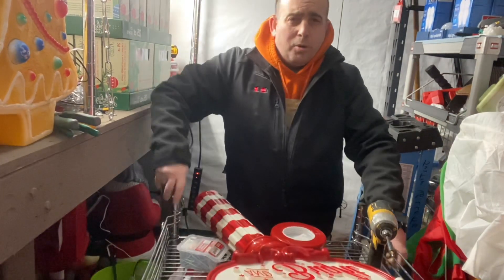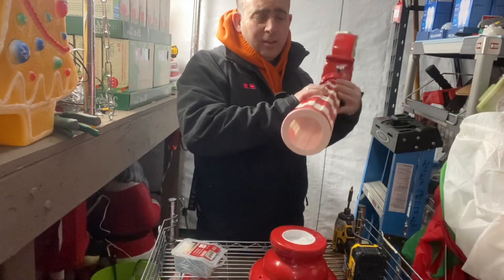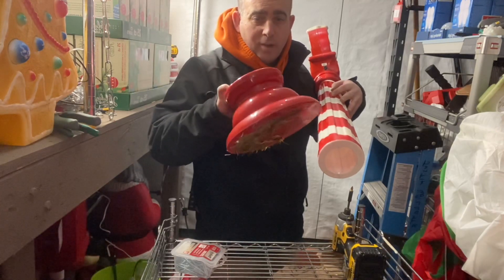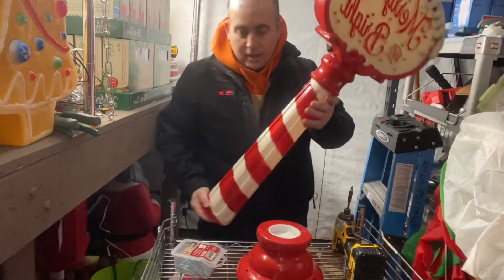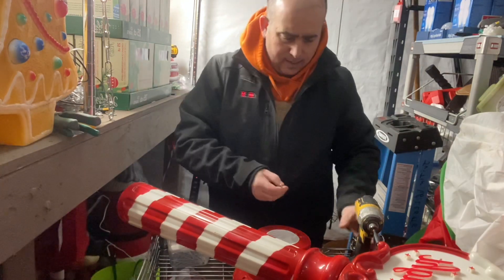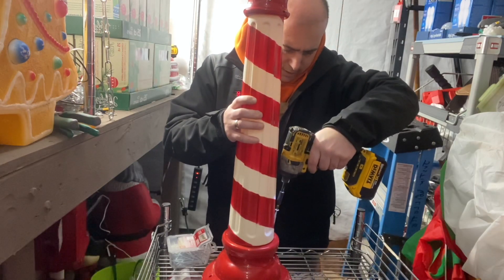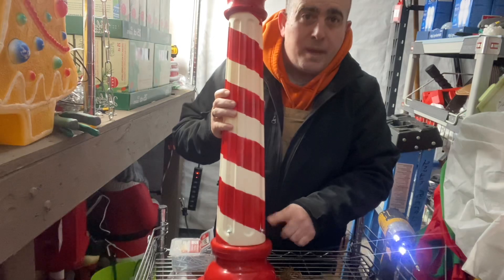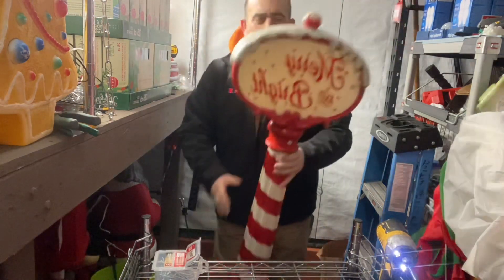Fixing the bottom of your Merry and bright or Home for the holidays blow mold sign￼ ￼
Screw gun
2 1/2” sharp point lath screws